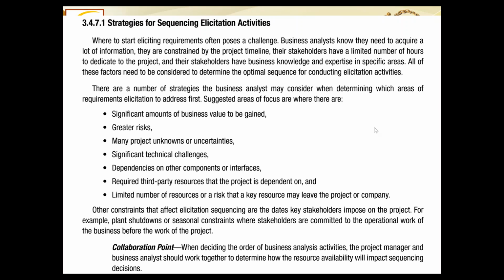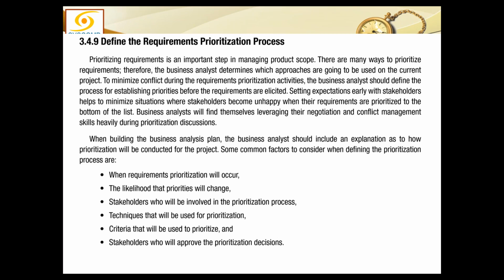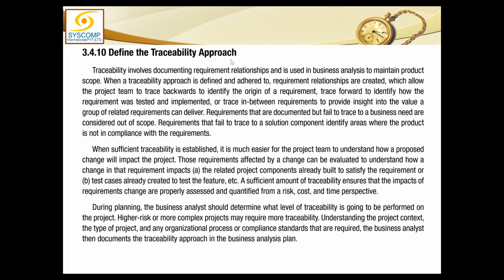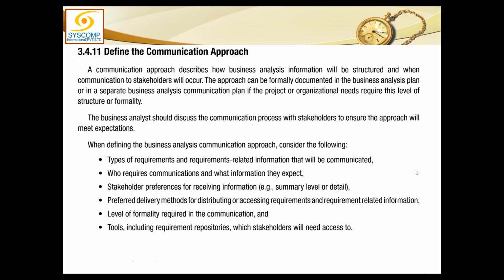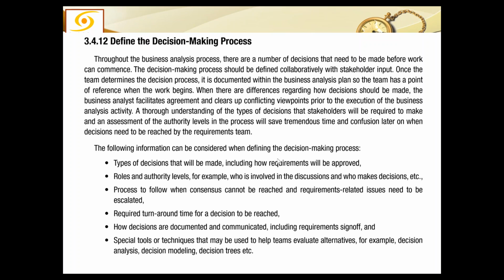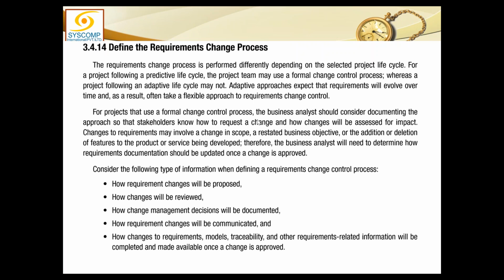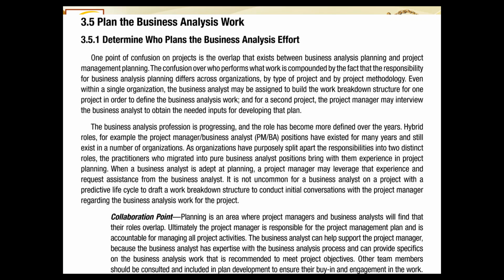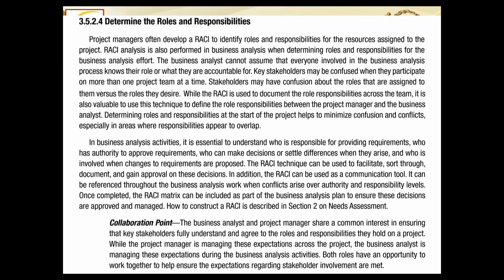2017 06 22 16 09 Online PMI PBA Exam Prep Course 29 May 30 Jun 2017, 2 hours daily except Fridays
12th Day of Online PMI-PBA Exam Prep Course conducted on 22 Jun 2017 at GoToTraining by Suhail Iqbal of SysComp International (Pvt.) Ltd.